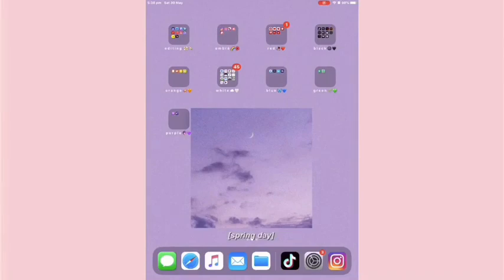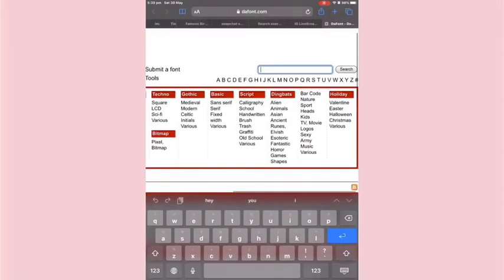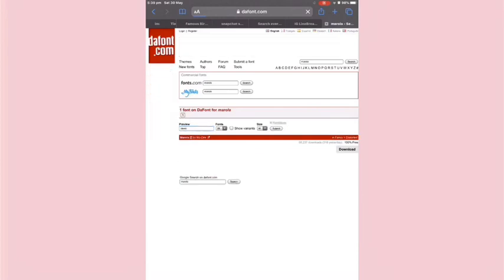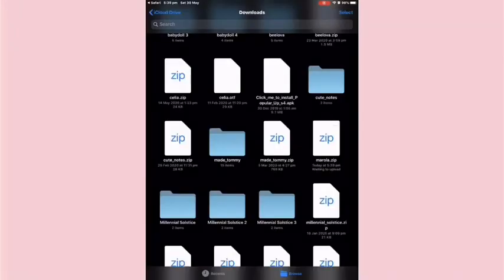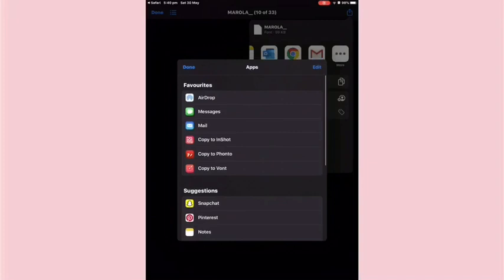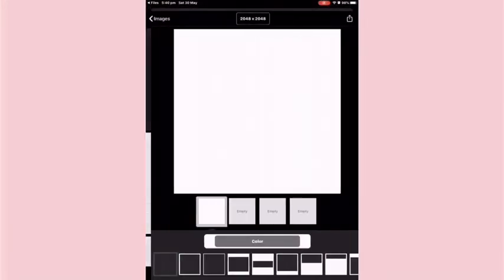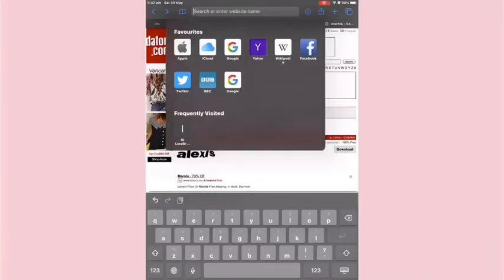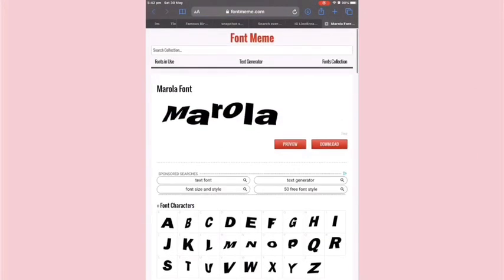how to download fonts - 2022 updated tutorial (dafont)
hey y’all 👋༄ here’s an updated tutorial on how to install/download fonts to editing apps as i know it has changed. i hope you find this helpful ♡︎

please leave a like, subscribe and comment down below what you thought of this video, what you would like to see next or any questions you have about this video or my channel ☆

hope you enjoyed and have a good day/night ツ

- alexis xo

(if you’re seeing this, remember you are never alone. no matter how hard a situation gets, there is always someone there for you 💗)